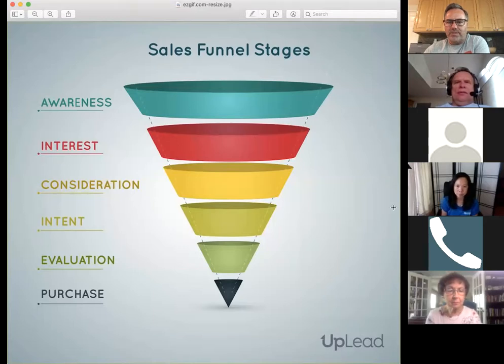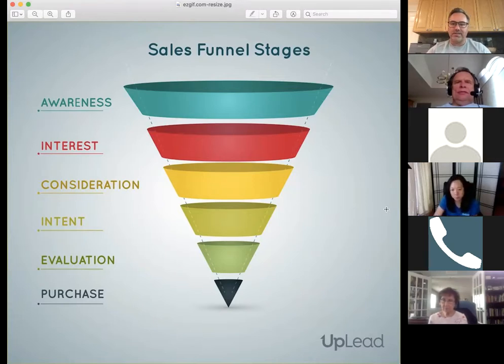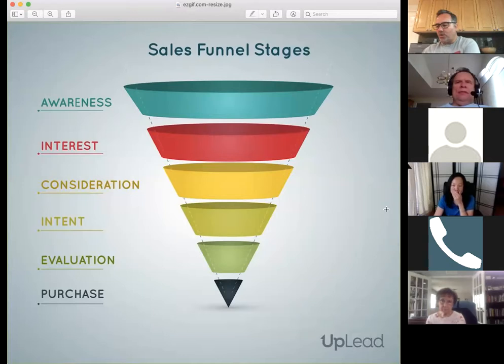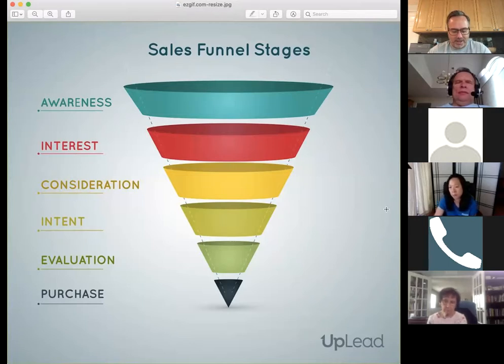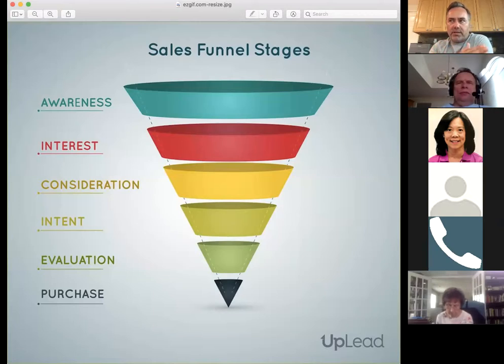Mentoring Call w/ Ben Woodward - July 30, 2019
Sales Funnel principles that help